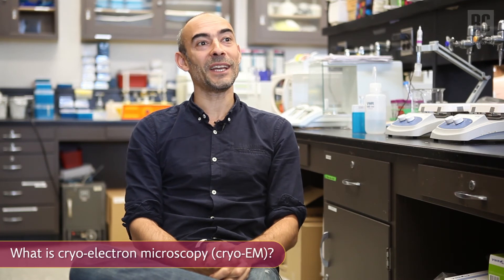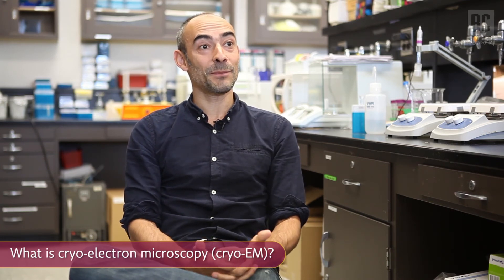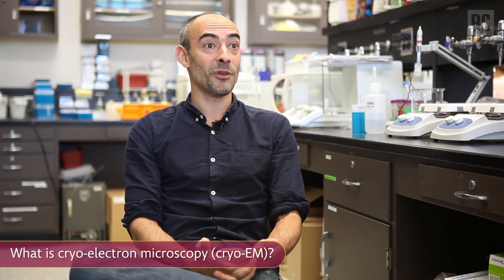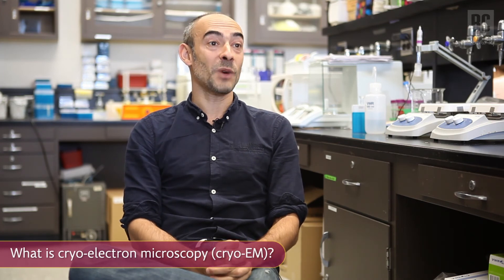Nicolas Biais on Cryo-Electron Microscopy (cryo-EM) | Faculty Experts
What is cryo-electron microscopy? Why did this breakthrough win the 2017 Nobel Prize in Chemistry?

Nicolas Biais (Biology) walks us through the importance of this inspiring process, its benefits, and what this technique means for the research he conducts at Brooklyn College.

CAMERAS
Salim Hasbini

EDITING
Salim Hasbini